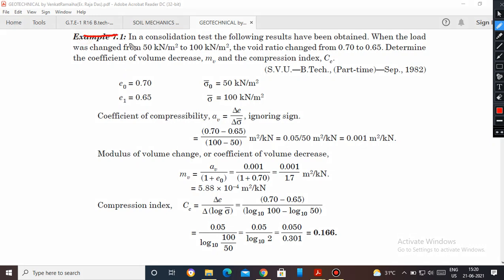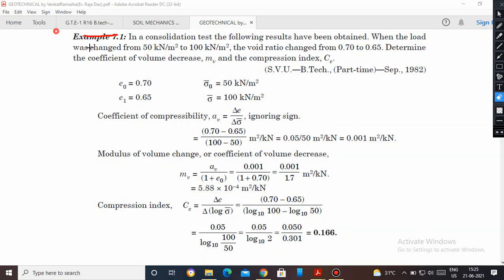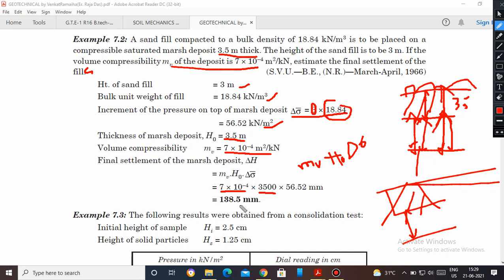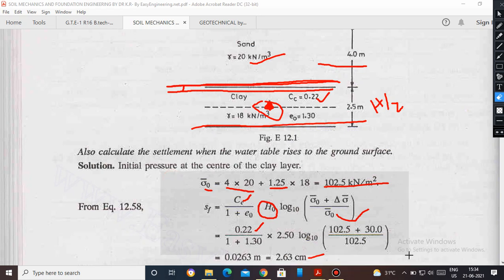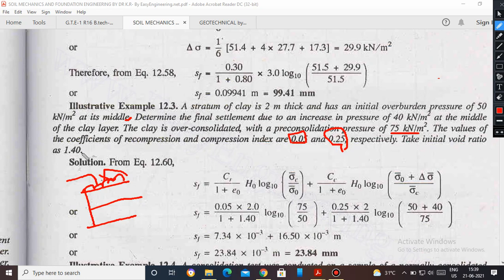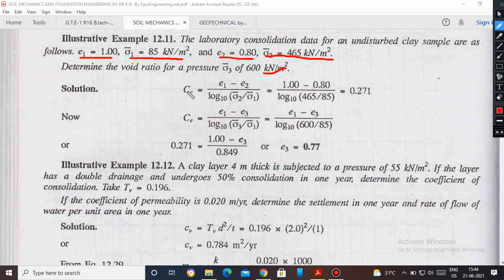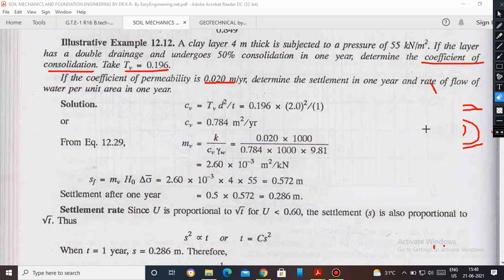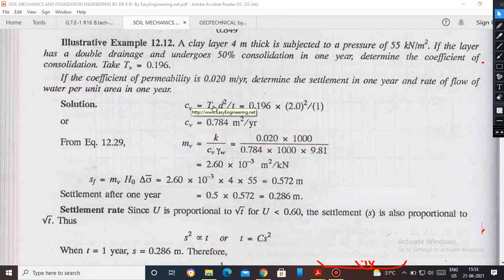UNIT V CONSOLIDATION PROBLEMS LECT VI